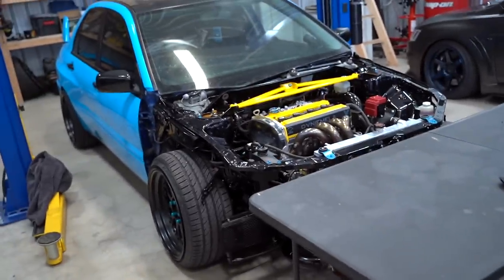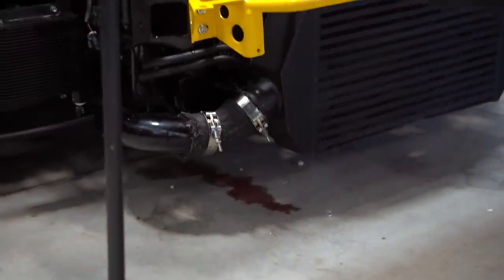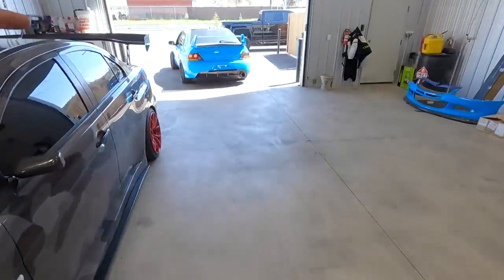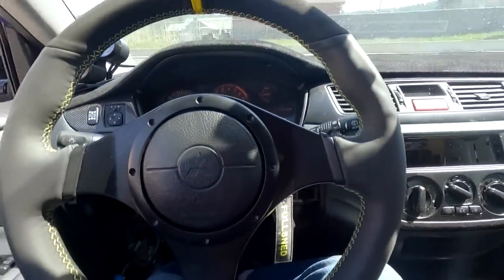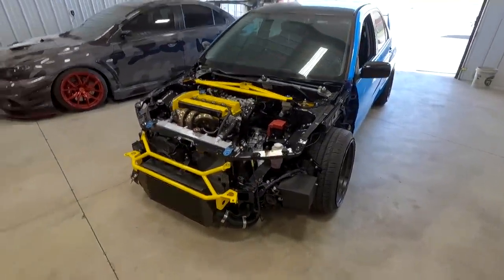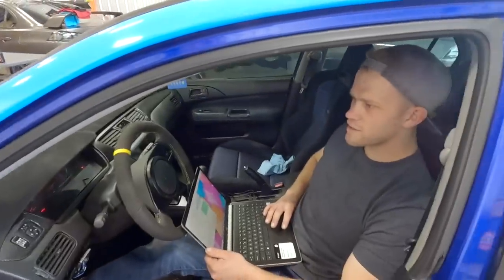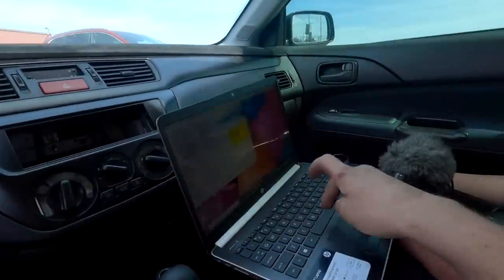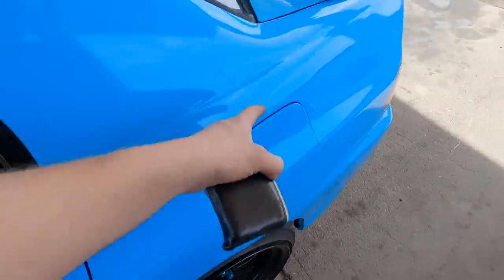Something flew off, lol.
Lug Nuts
Front Spacers
Rear Spacers

➢ Exterior
Vortex Generator
Power Brace

Double Din Dash Kit
Steering Wheel Wrap
Heater Gears
Heater Cable
Ignition Switch
Power/Ground Wire

6" Dual Action Buffer
Rotary Buffer